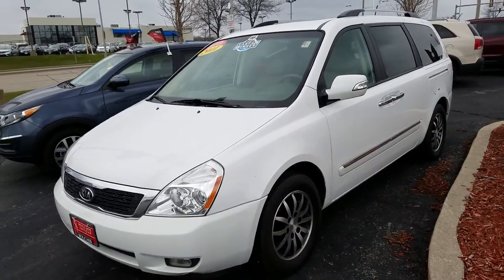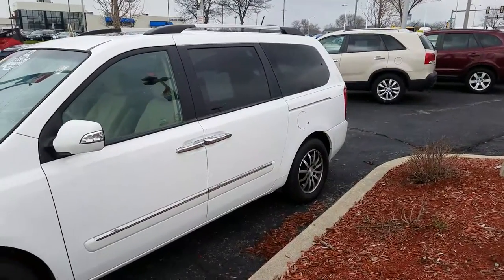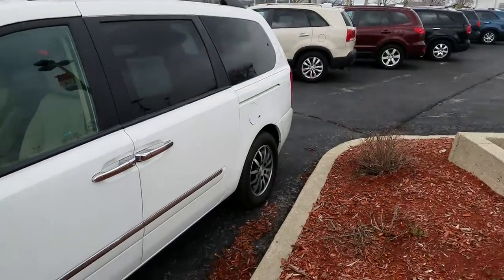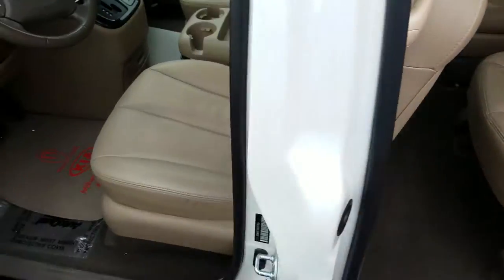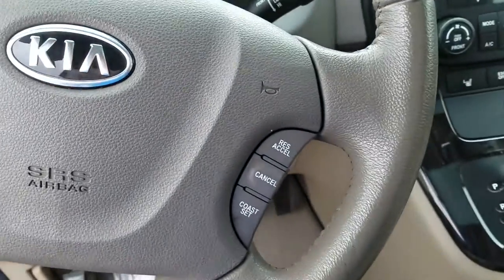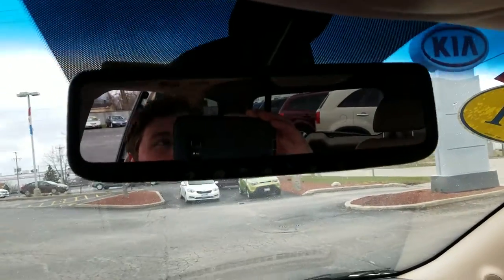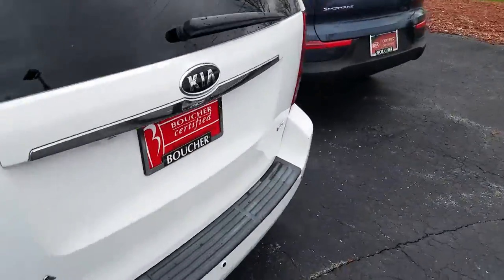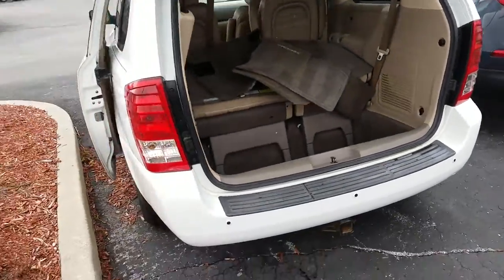2011 Kia Sedona EX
Grant Nagel
Boucher Kia of Milwaukee
Milwaukeekia.com